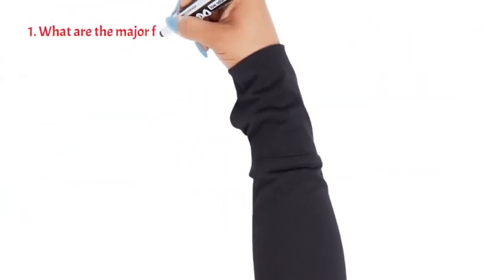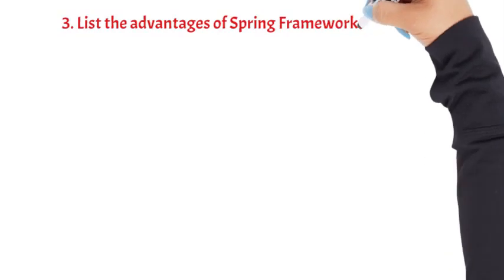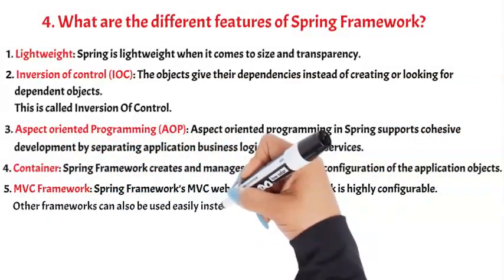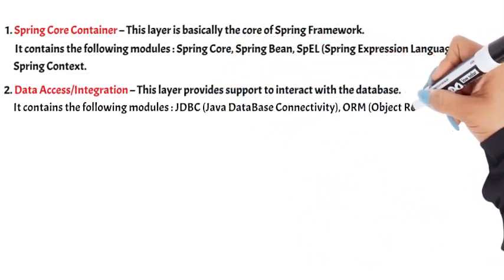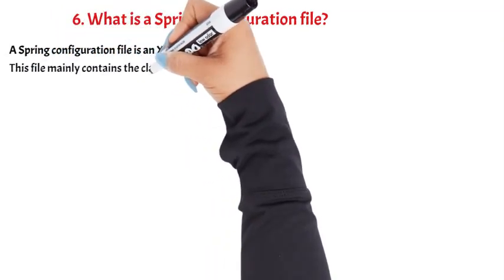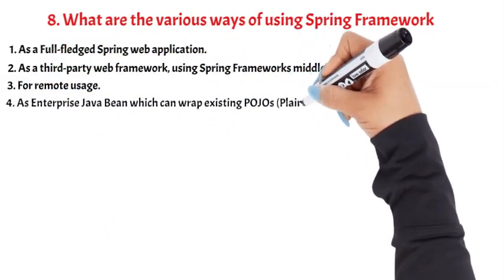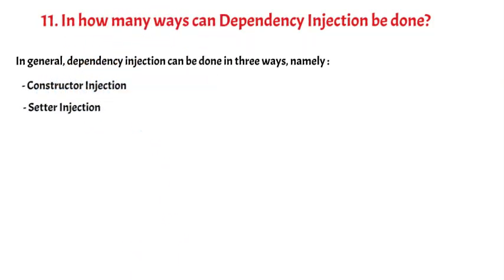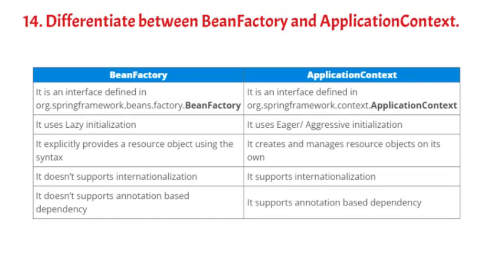#1: Top 15 Spring Boot | Spring Framework Interview Questions and answers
00:07 What are the major features in different versions of Spring Framework?
00:42 What is a Spring Framework?
01:17 List the advantages of Spring Framework.
01:43 What are the different features of Spring Framework?
03:04 How many modules are there in Spring Framework and what are they?
04:51 What is a Spring Configuration File?
05:17 What are the different components of a Spring application?
05:52 What are the various ways of using Spring Framework?
06:14 What is Spring IOC Container?
06:50 What do you mean by Dependency Injection?
07:13 In how many ways can Dependency Injection be done?
07:33 Differentiate between constructor injection and setter injection?
08:02 How many types of IOC containers are there in Spring?
08:30 Differentiate between BeanFactory and Application Context?